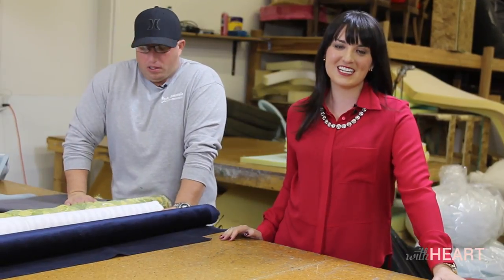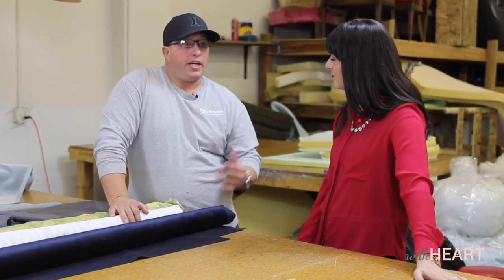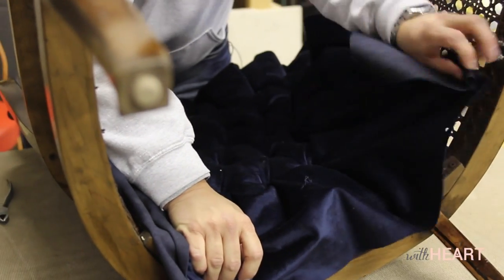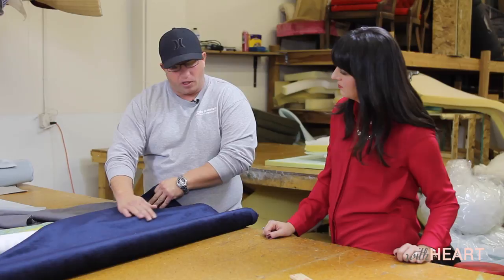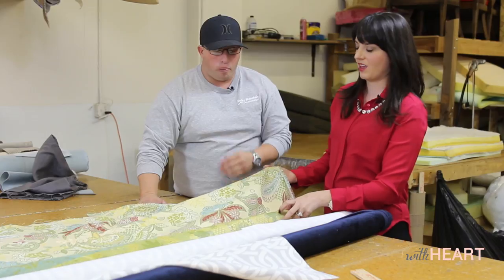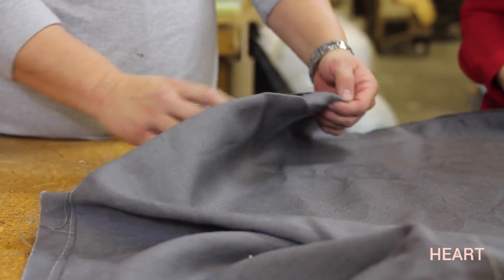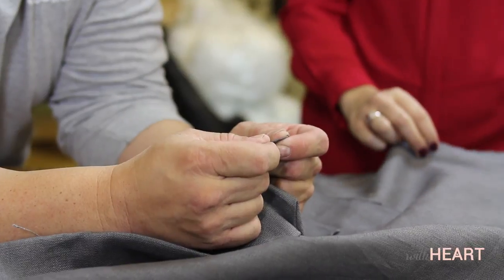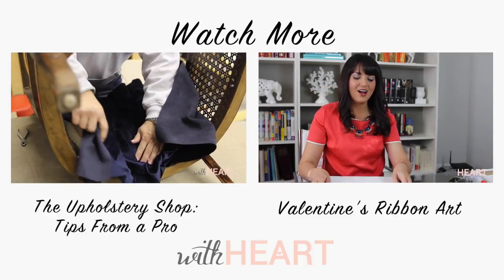The Upholstery Shop: How to Choose Fabric | withHEART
| Hi Everyone! Today on withHEART, we're continuing our series The Upholstery Shop and talking about how to choose the right fabric for a piece of furniture.  We're also discussing different types of fabric, price, and quality.  I hope you find this series helpful!  Thanks to Brian Maxfield with Rocky Mountain Upholstery for his expertise.